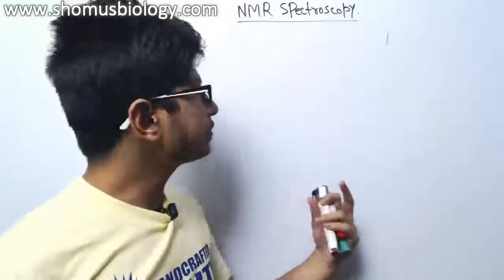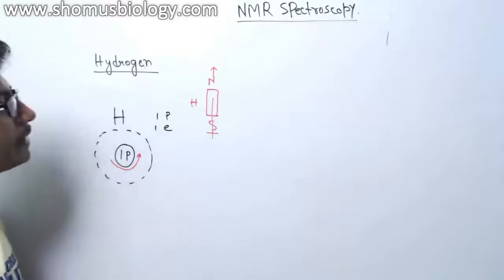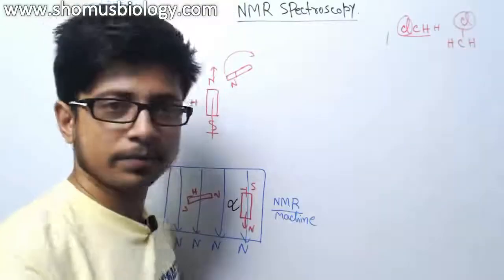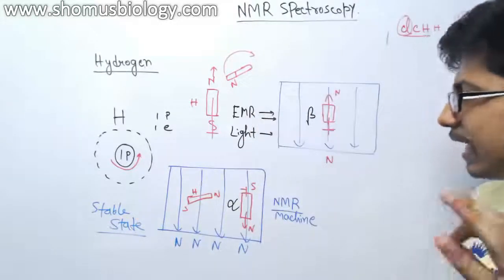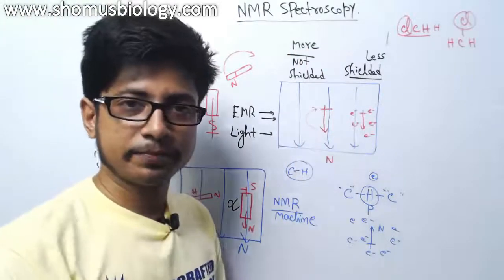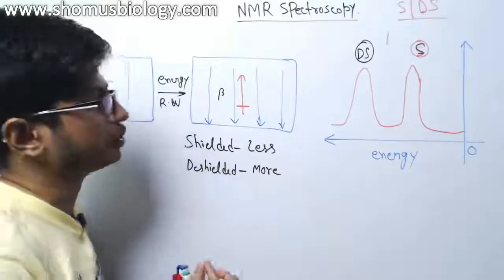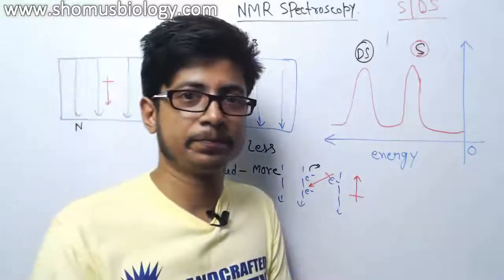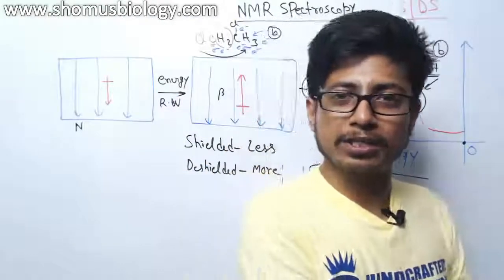NMR Spectroscopy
Bioinformatics, Lecture= 16